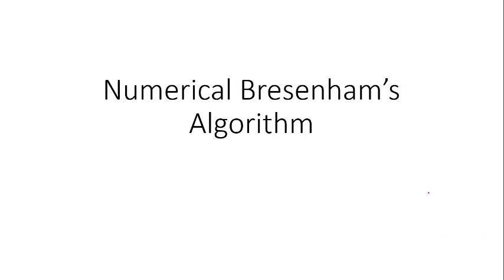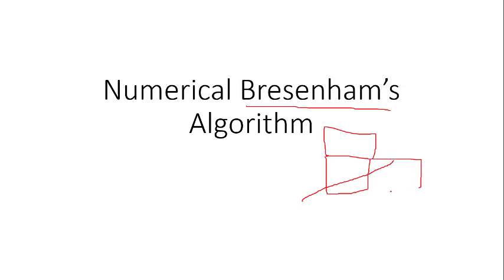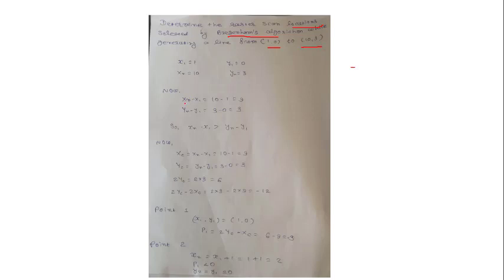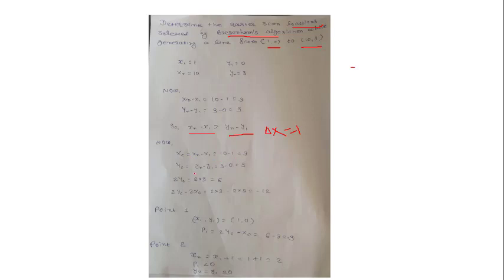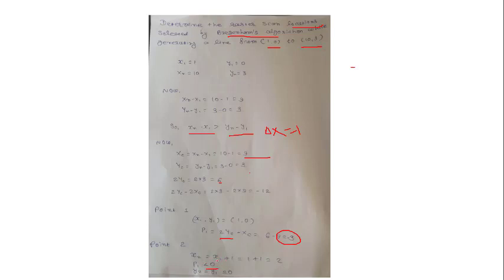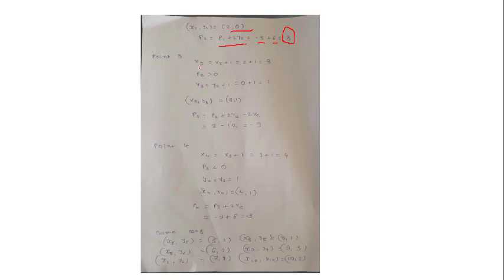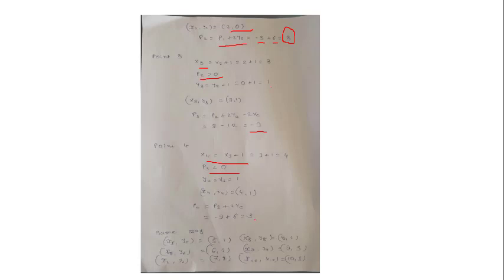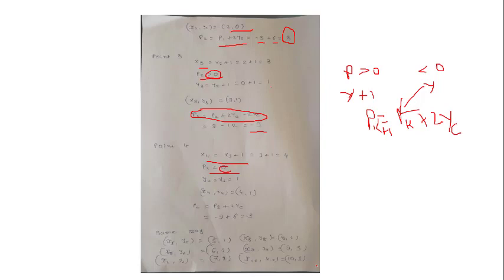Numerical Bresenham Algorithm